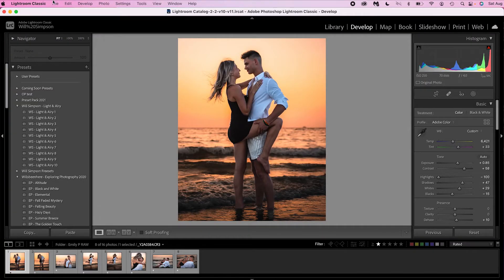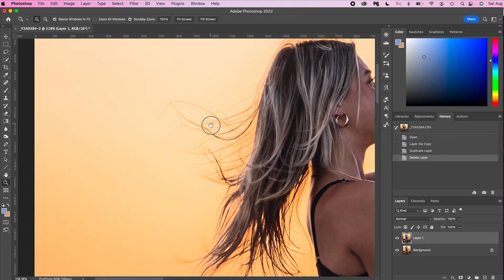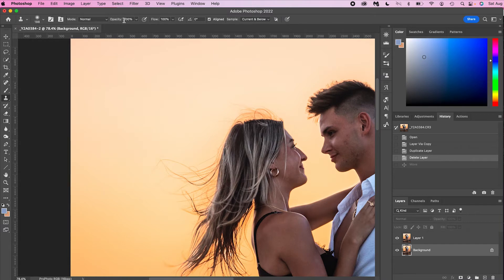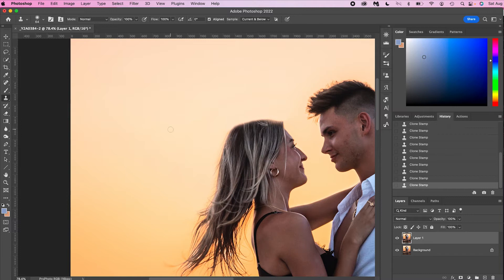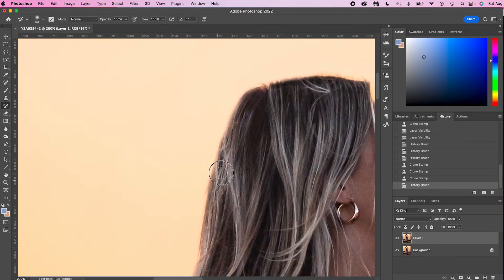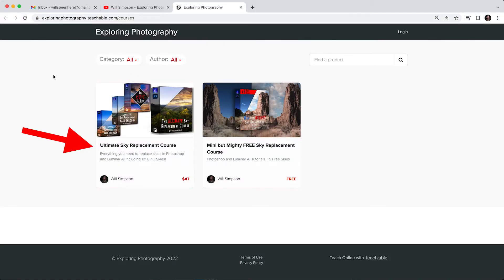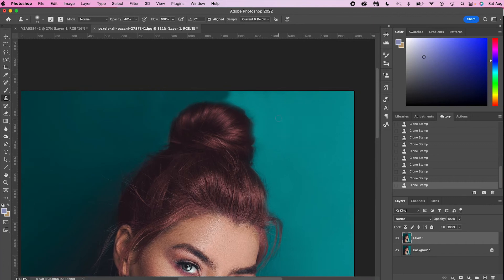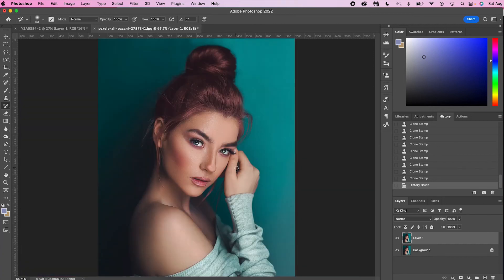Easily fix WILD HAIR in Photoshop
Sometimes the wind is not your friend when you’re taking photos outside. The wind can blow your model’s hair all over the place and it can be so bad that your photo can be ruined. This video I am going to teach you how to fix those fly aways in Photoshop.

My Gear:
Prime Lenses:
Canon:
Sony:
50 mm
85 mm
Nikon:
50 mm
5-1 Light Reflector